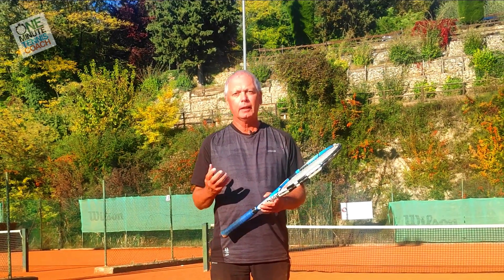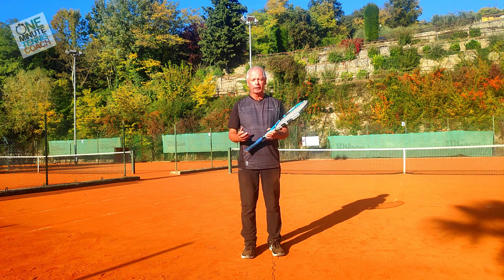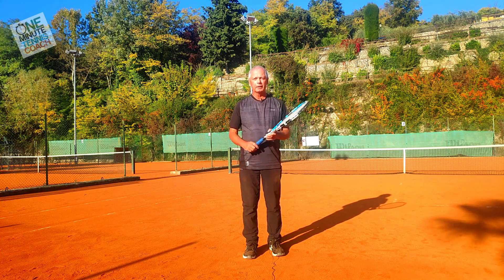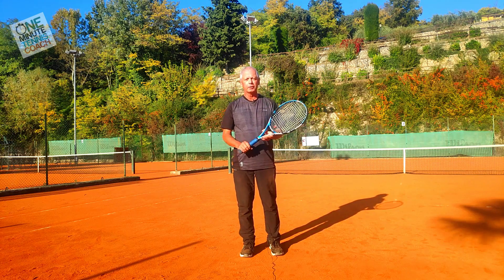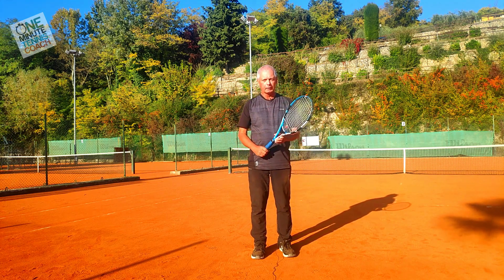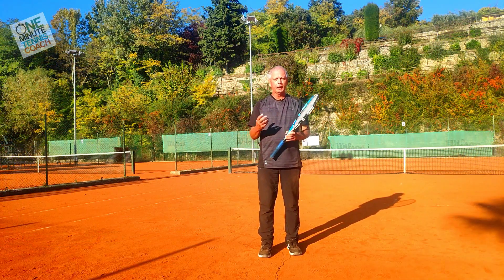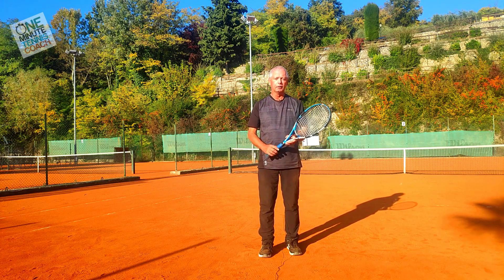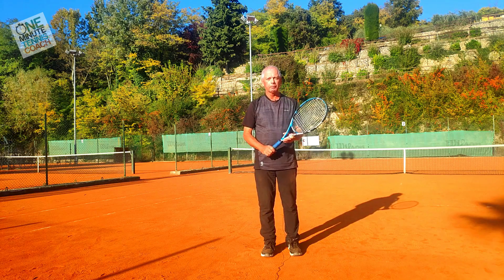What is the best grip to use?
“Get a Grip”

In today's session we explain why we do not recommend any specific grip.  And how you can find the right grip for your game and your strokes!